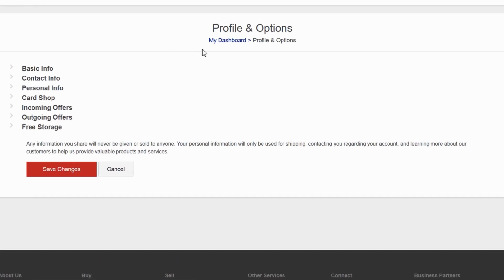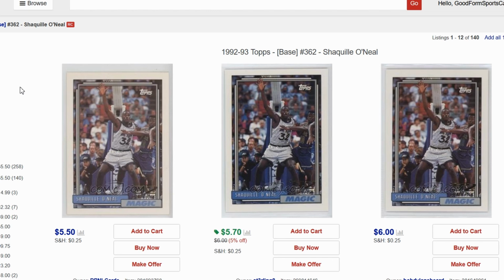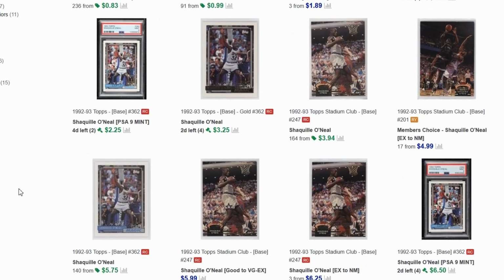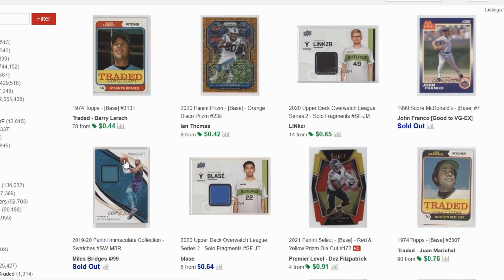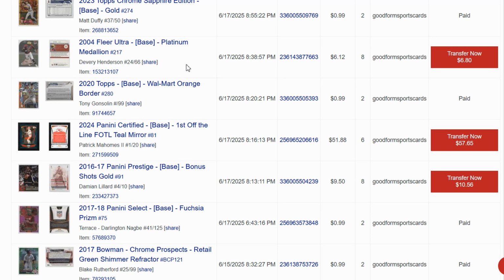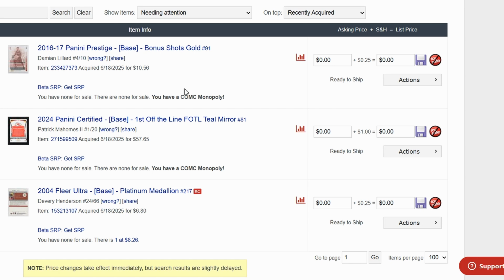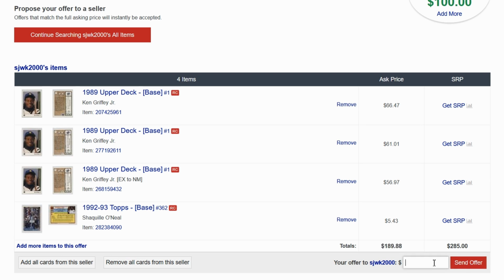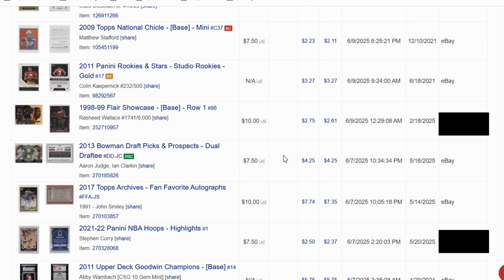How to Buy Sports Cards on COMC Tutorial | Auctions, eBay, Fees, Profits, Flipping, Offers, Tips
Welcome to Part 2 of my COMC tutorial series for sports card collectors, investors, and hobby newcomers! In this video, I break down how to buy sports cards on COMC (Check Out My Cards)—one of the most popular online platforms for buying, selling, and investing in trading cards.

You’ll learn how to search for cards on COMC using filters, browse by player, team, set, or price, and understand the difference between Simplified and Advanced Reseller Modes. I show you how to spot new card listings, find undervalued cards, and identify hot buys for sports card investment.

We’ll also cover how to connect your eBay account to COMC, how to use the watchlist feature, and how to track and bid on COMC eBay auctions. I include real examples of purchases I made, comparing when it’s better to pay with eBay vs COMC credits.

If you're into sports card grading, flipping, or building a collection, this is a must-watch!

Time Stamps
00:00:00 Intro
00:01:17 Establishing Your Plan
00:02:05 Buying Mode (Simplified)
00:05:49 Buying Mode (Advanced)
00:09:25 Linking Ebay Account & Fees Associated with COMC Ebay Auction Wins
00:12:18 Breaking Down Searches, Filters, Cataloguing & Analysis of Cards
00:18:10 Finding Auction Deals, Locating Hidden Fixed Price Deals
00:22:31 Saving $$$ Paying On Ebay Platform For Your Auction Wins
00:28:46 Saving $$$ Paying On COMC Platform For Your Auction Wins
00:38:16 Utilizing the Watchlist & Cart Features
00:44:48 Huge Unknown Cost Saver
00:49:50 Closing Comments

Ebay (Follow Store, new items listed daily)